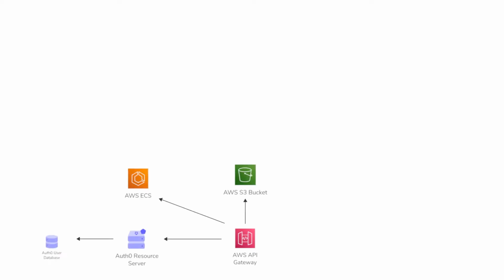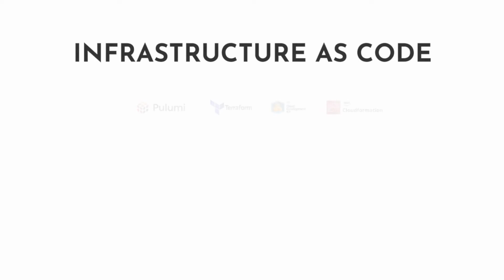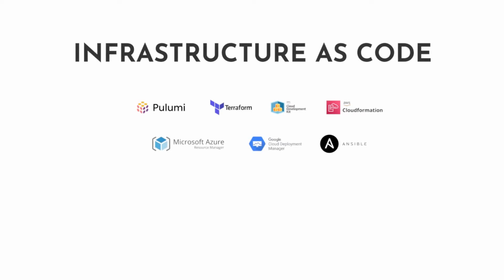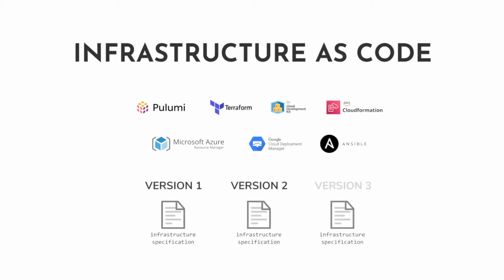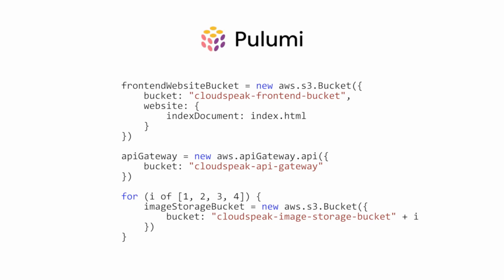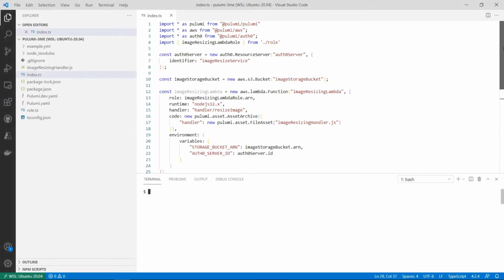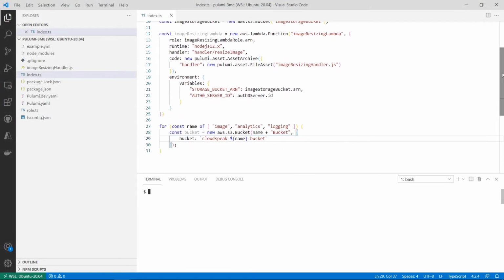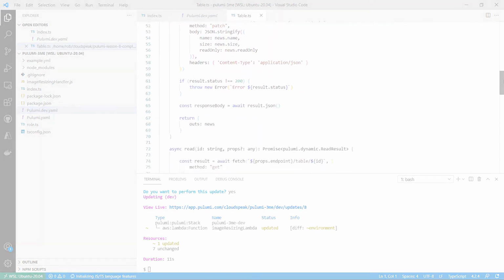Pulumi - Simplified in Three Minutes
Learn about the infrastructure-as-code tool Pulumi in three minutes.